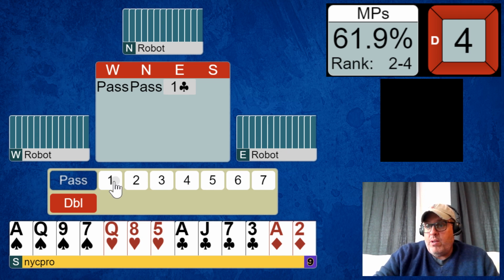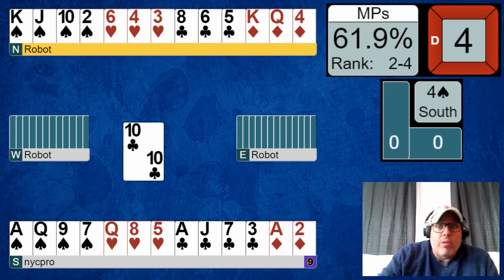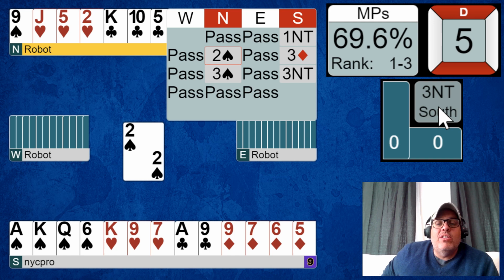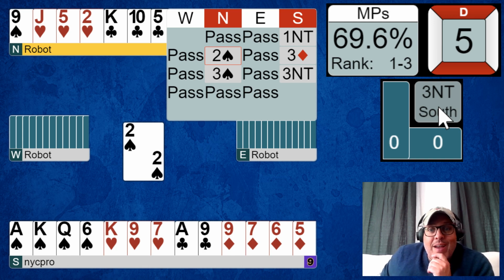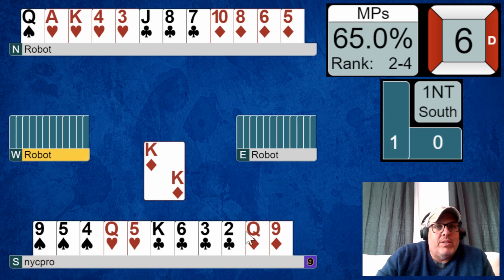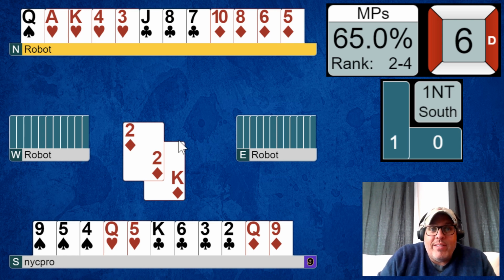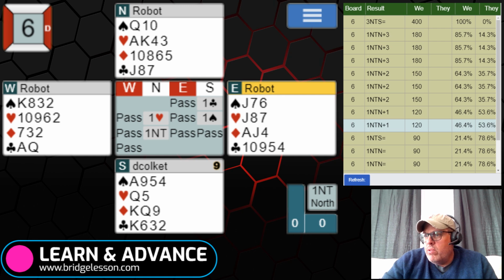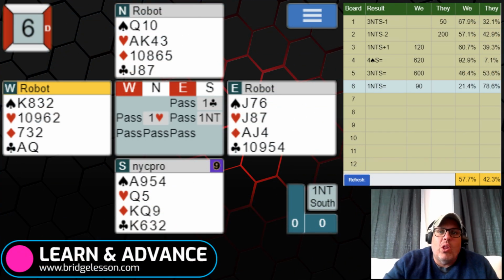THE WEEKLY CHALLENGE (Vol. 86 / Episode 2)